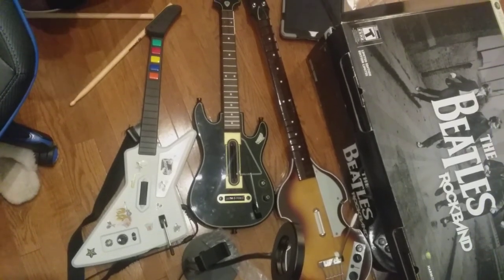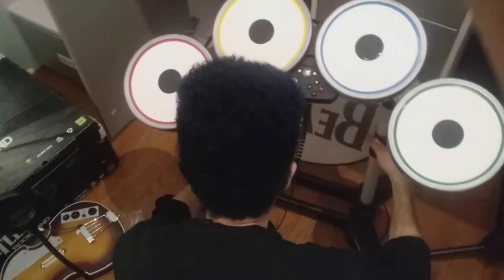The Beatles Rock Band Unboxing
Only on Xbox 360/PS3/Wii